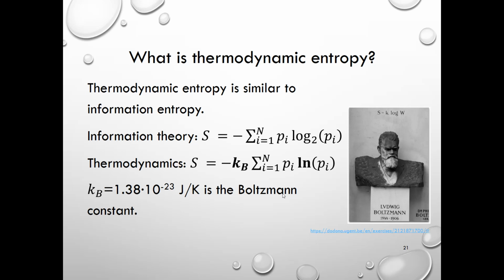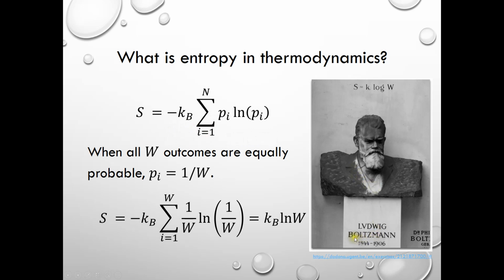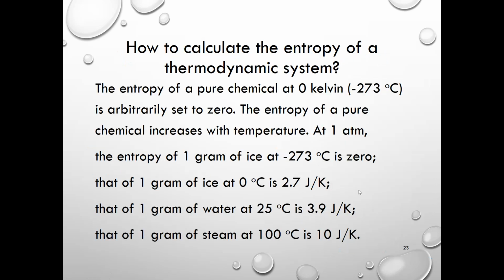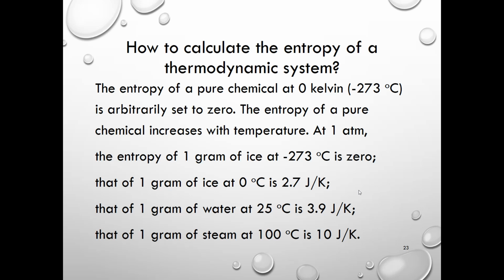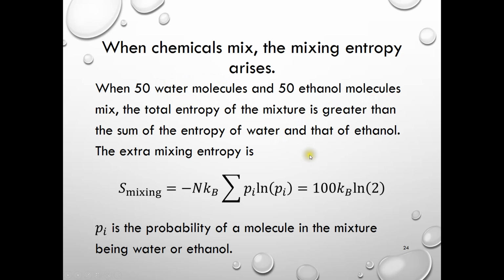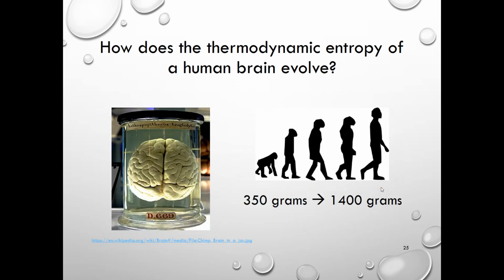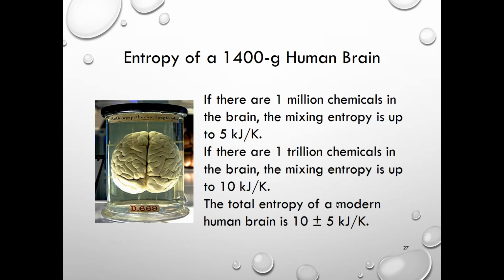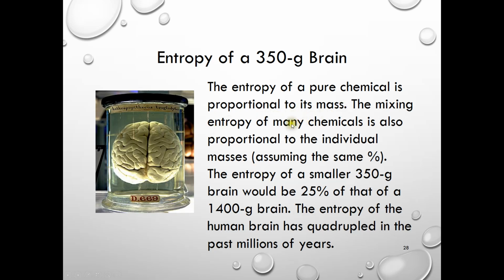Entropy and the Big Chill 4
Calculating thermodynamic entropy of a human brain